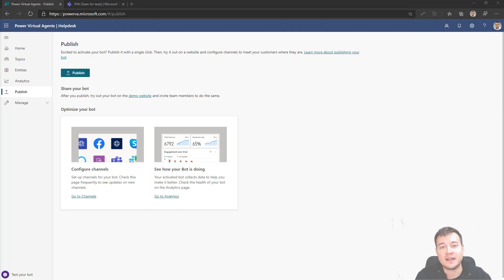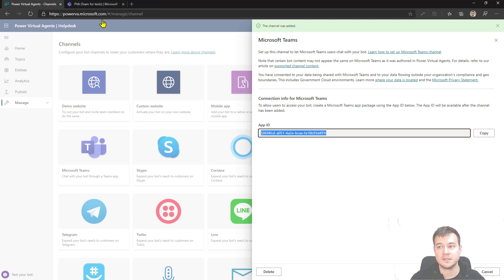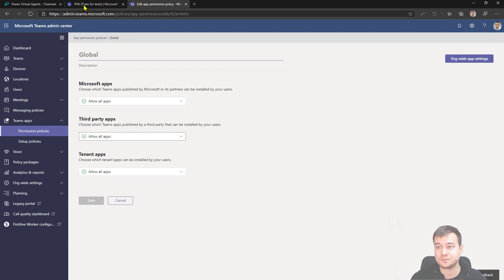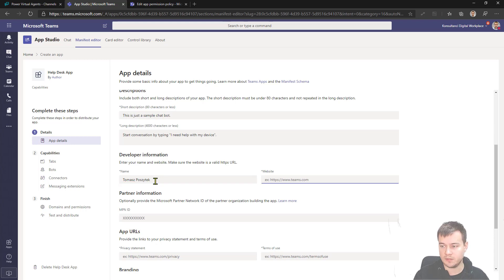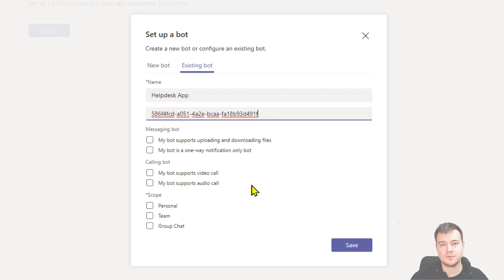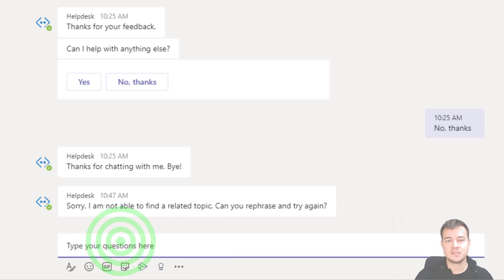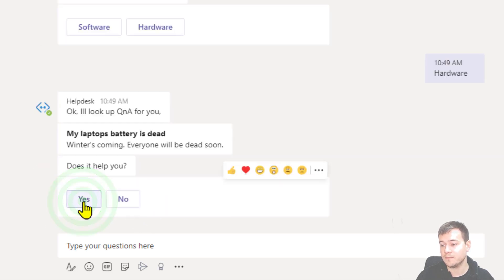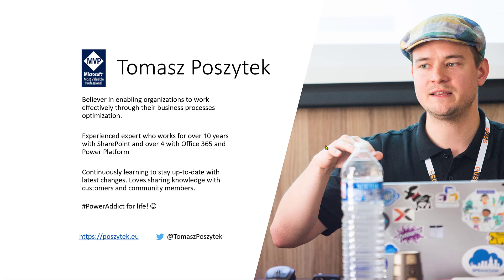Adding Power Virtual Agent to Microsoft Teams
This how-to video will help you to understand how you can add you Power Virtual Agent as a conversational bot in your Microsoft Teams.